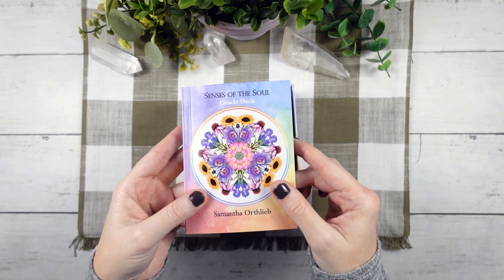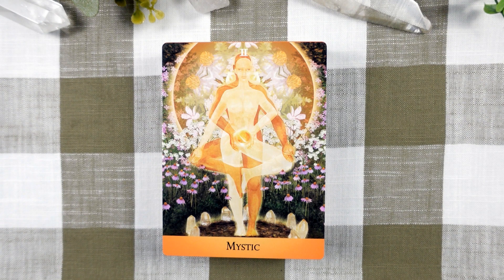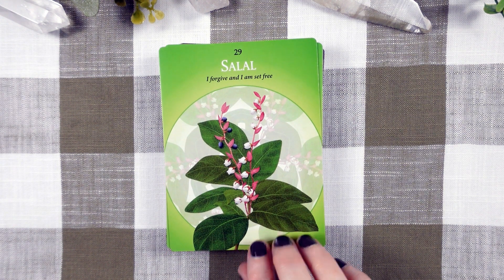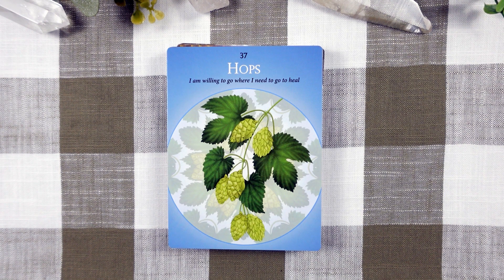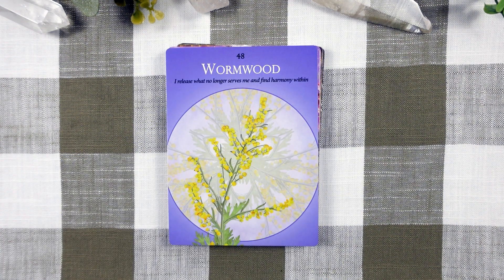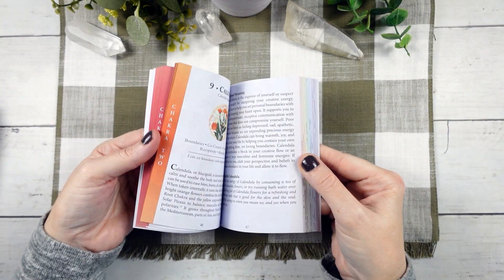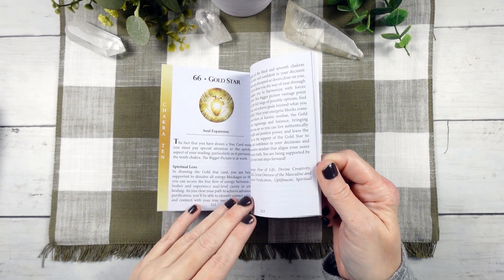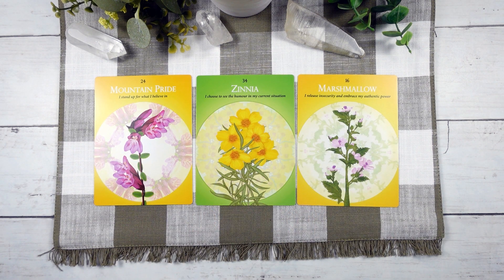Senses of the Soul Oracle and Book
Join me for a journey through the Senses of the Soul oracle deck by Registered Herbalist Samantha Orthlieb. We’ll take a flip through the beautiful cards and then take a look at Samatha’s book “Opening the Senses of the Soul.”

0:00 Introduction
2:08 Senses of the Soul Deck
15:24 Senses of the Soul Guidebook
19:38 Working with the Cards
23:12 Opening the Senses of the Soul book

To purchase the Senses of the Soul Oracle and Book